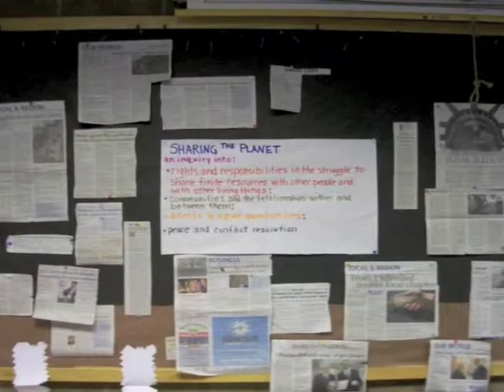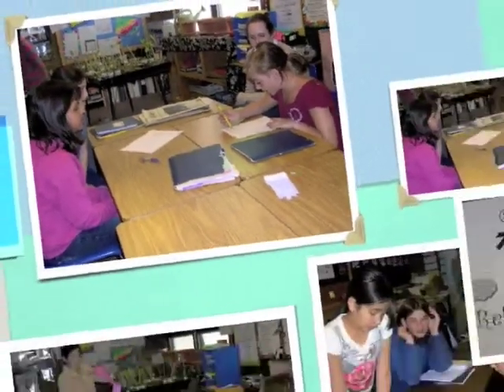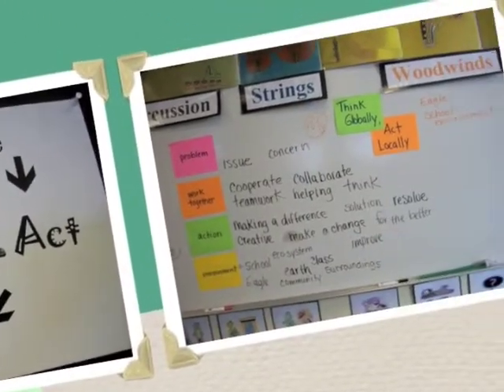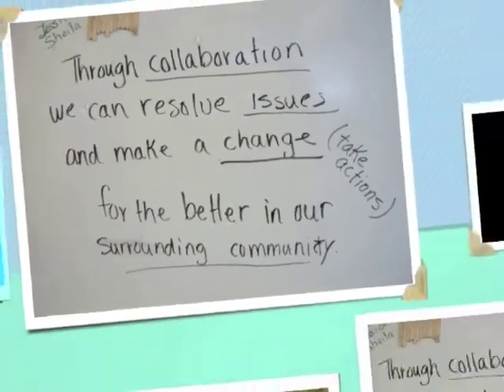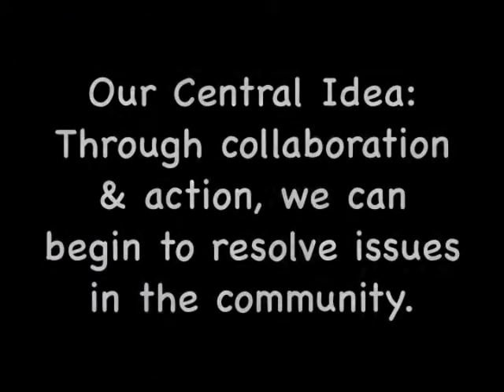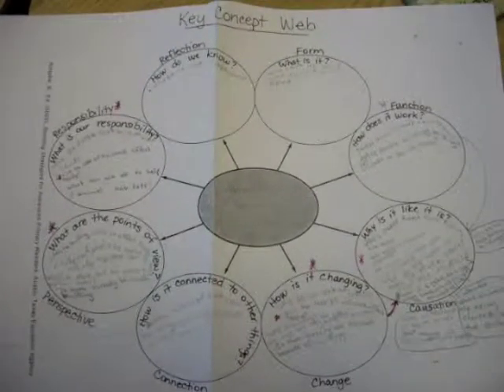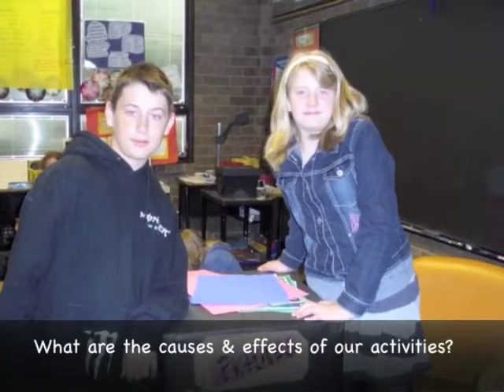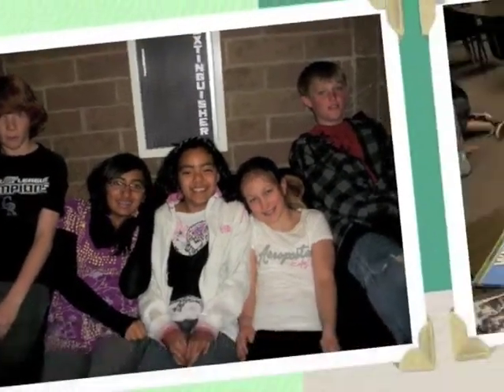EVE IB Exhibition 2010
Eagle Valley Elementary ~ An IB World School: 5th Grade IB Exhibition 2010